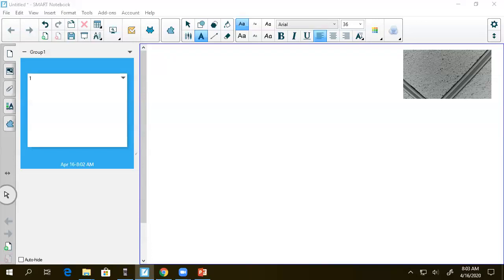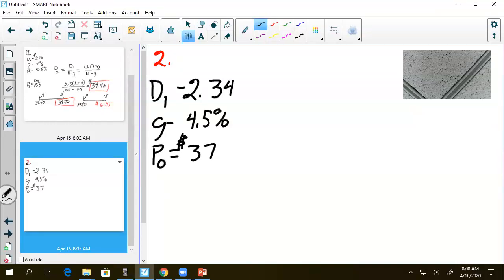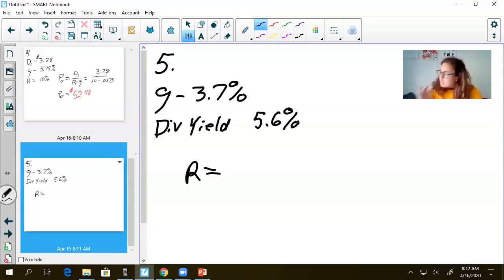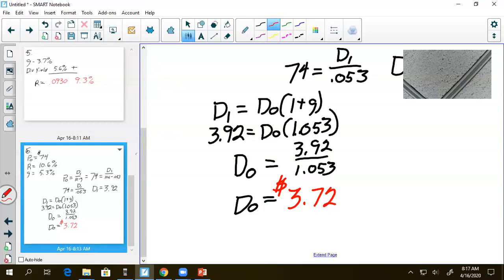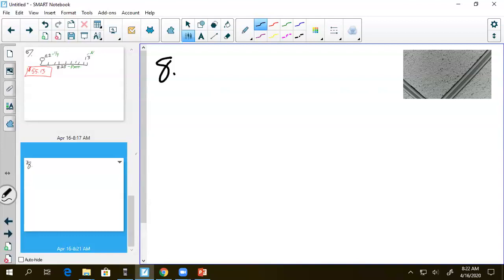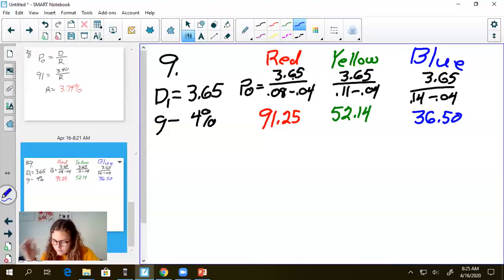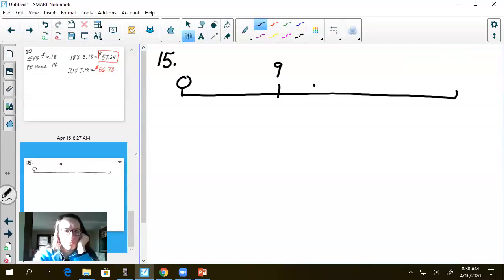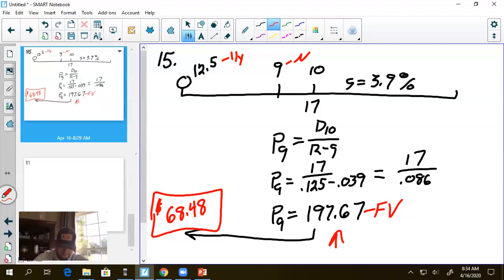Chapter 8 Problems 1-15 With a Class